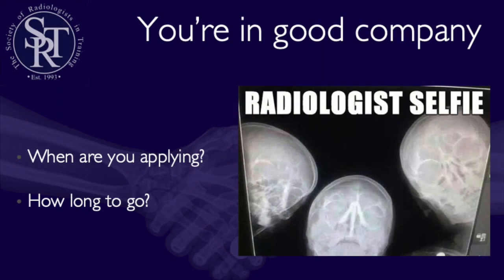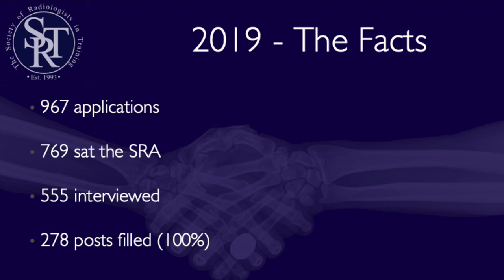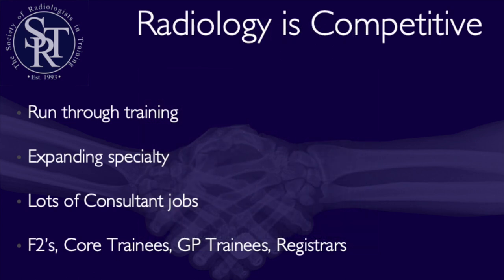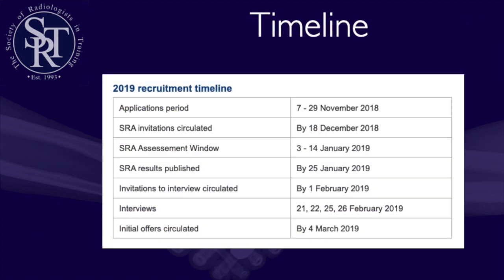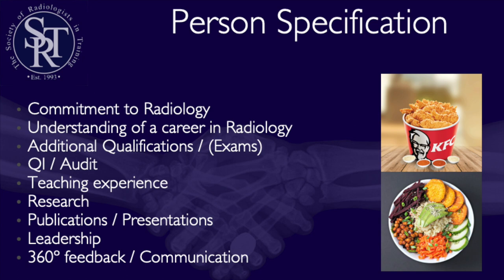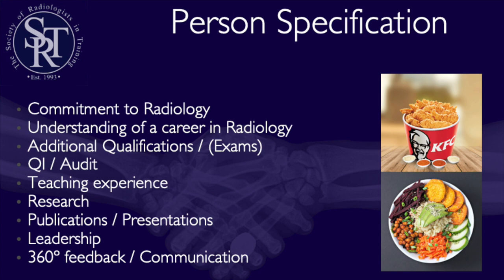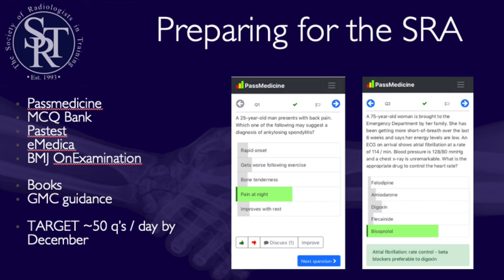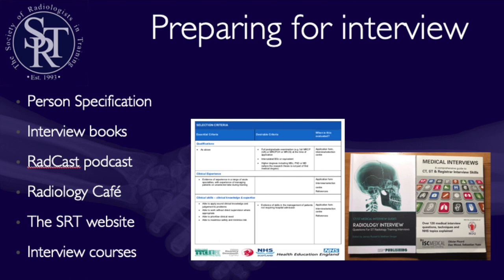How to get into Radiology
Essential knowledge for all those applying for Specialty Training in Clinical Radiology in the UK.